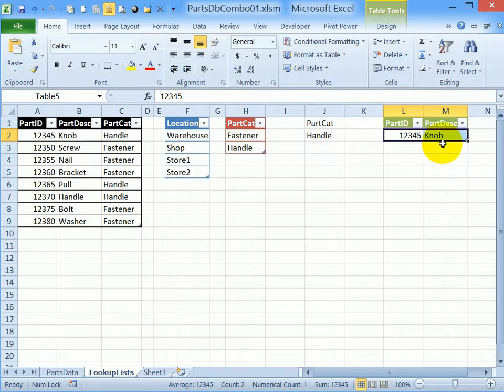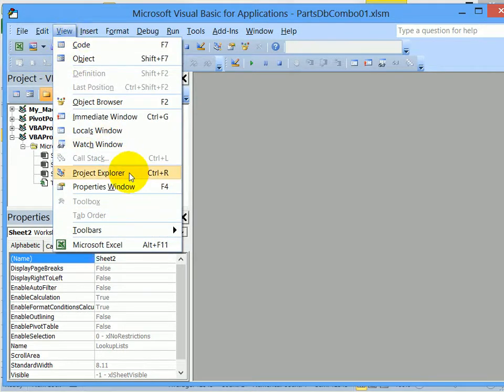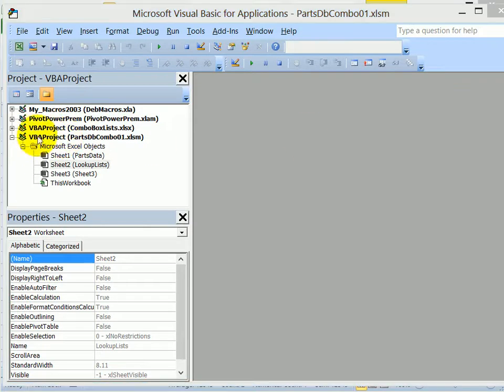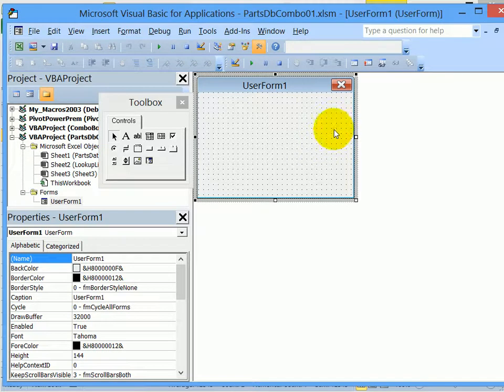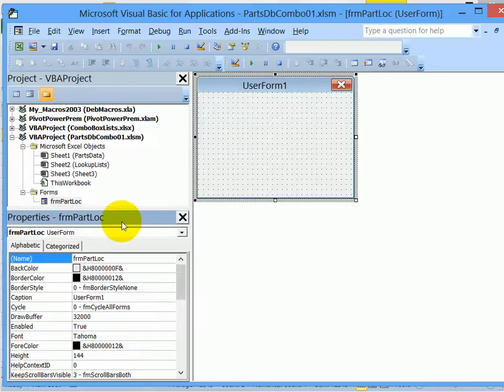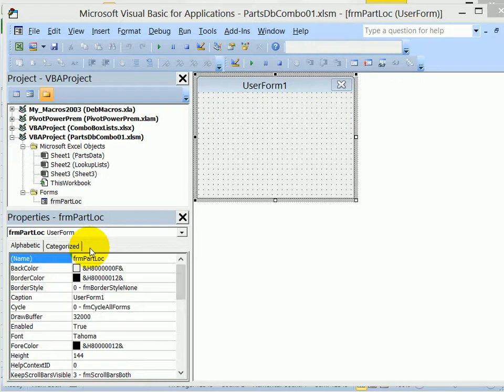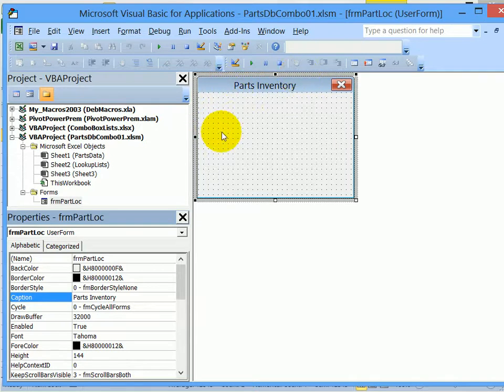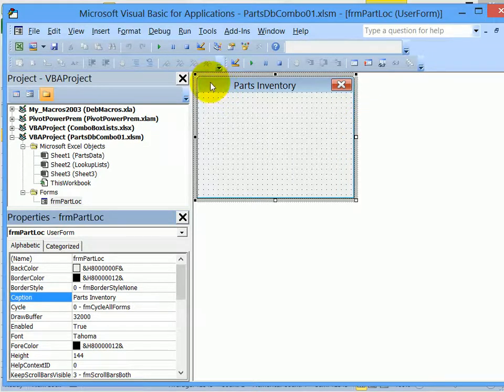Excel UserForm With Comboboxes Part 2 - Create the UserForm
🔵  With programming, you can create an Excel UserForm, to use for data entry. Comboboxes have drop down lists, and text boxes allow typing.
🔵  This video shows how to create the UserForm, and give it a name and a caption.